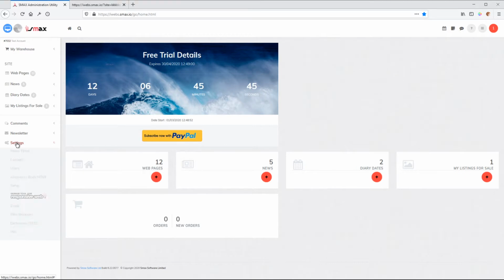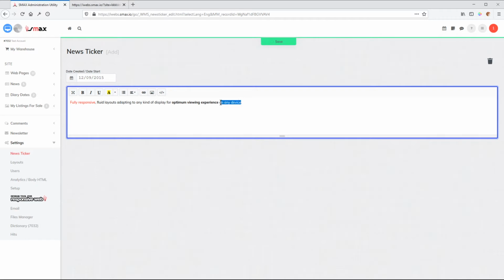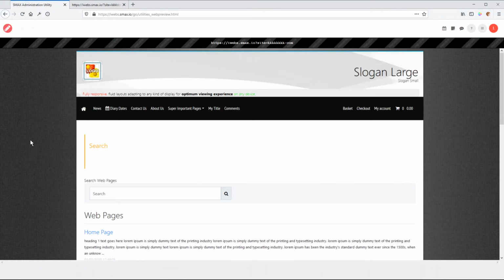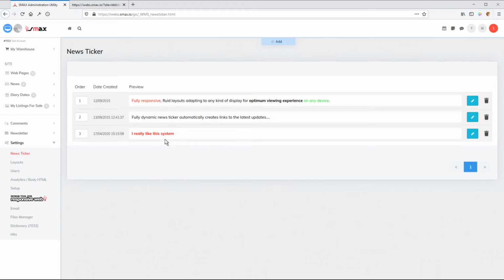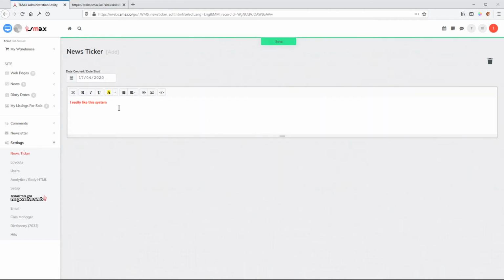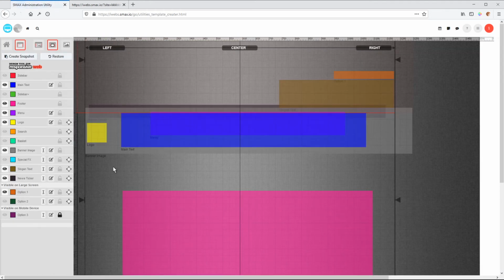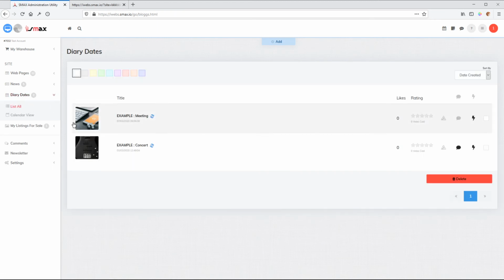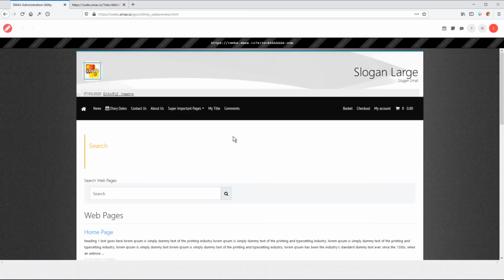Managing News Ticker Items